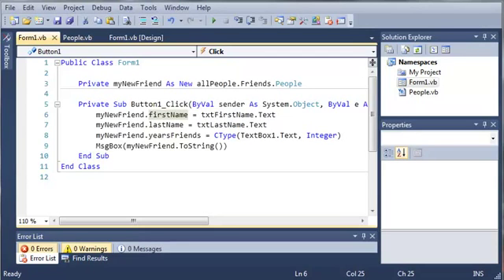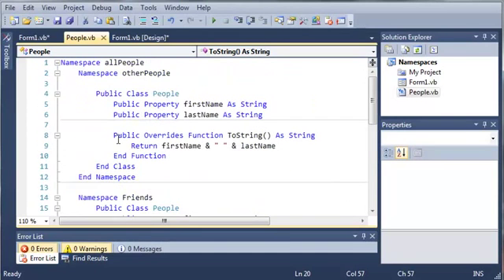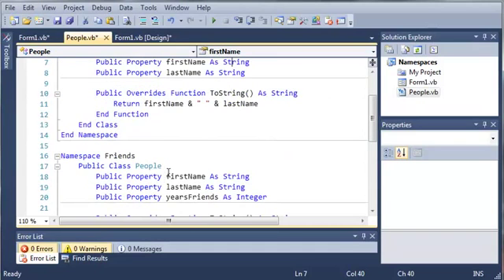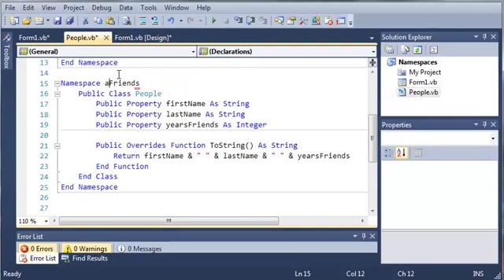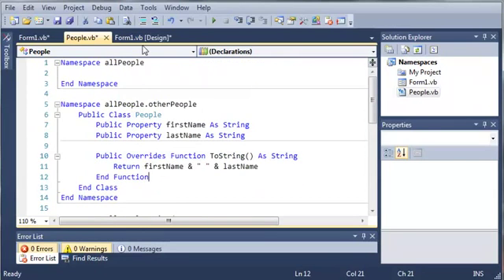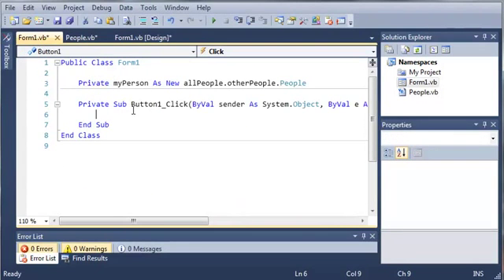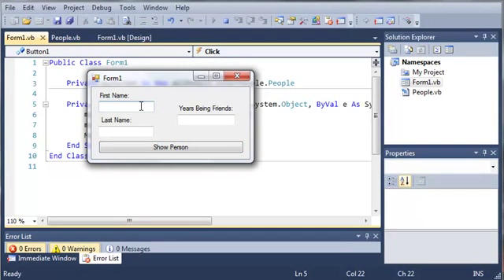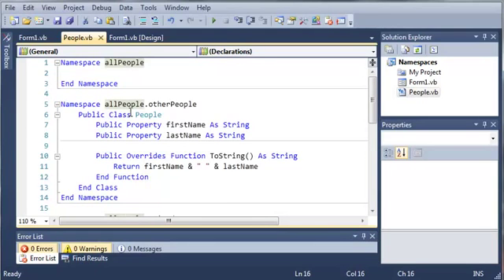105 More On Nested Namespaces